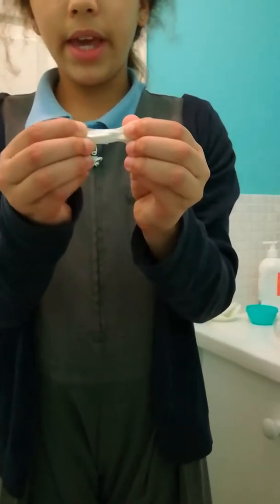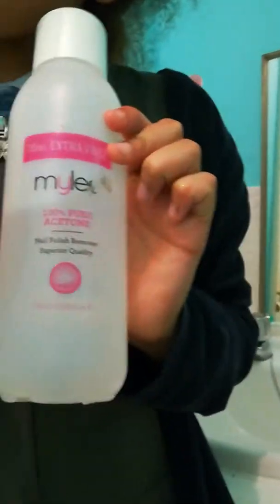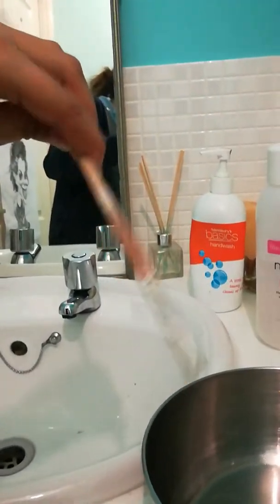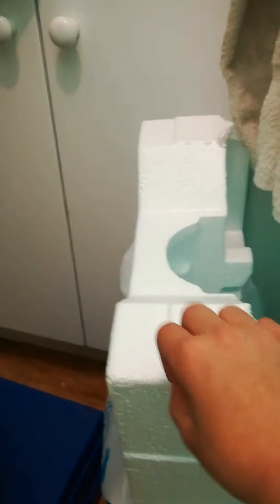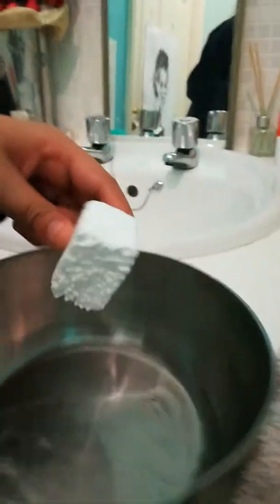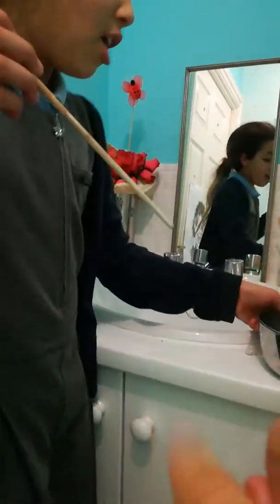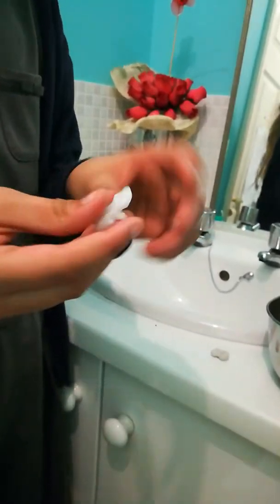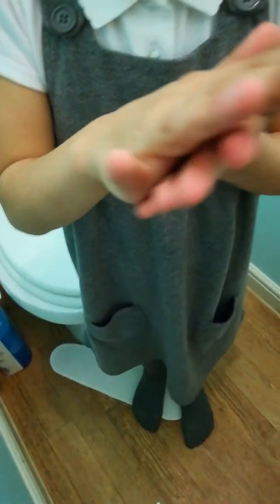How to make slime